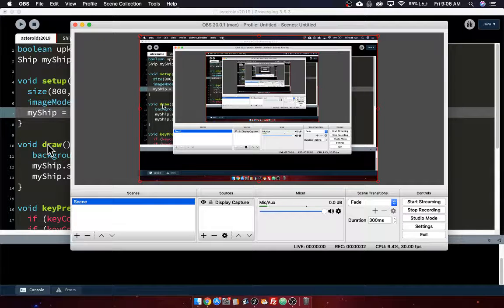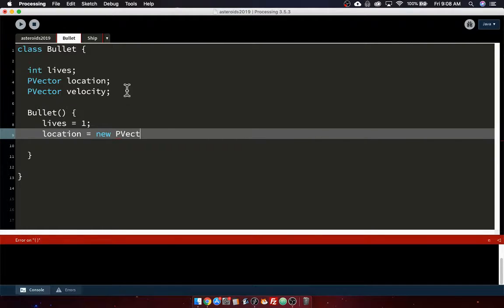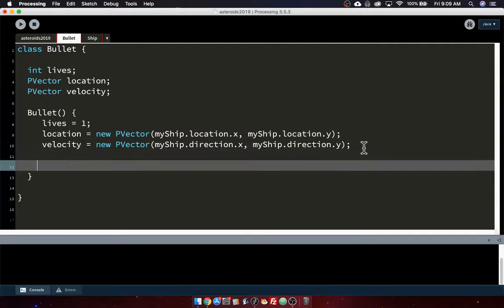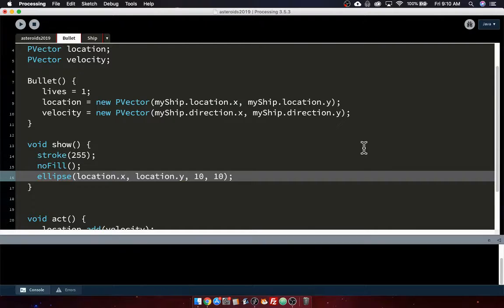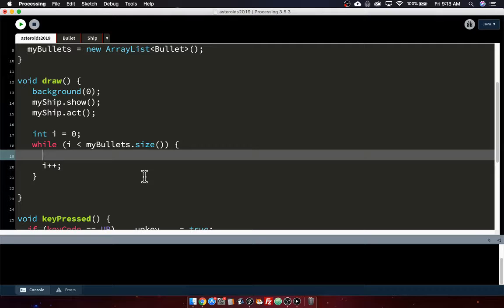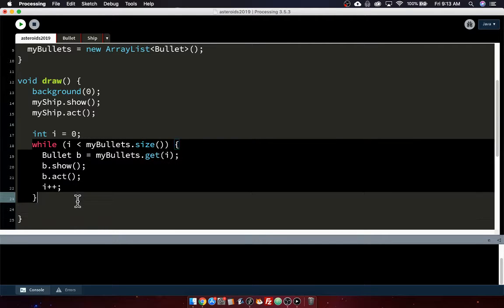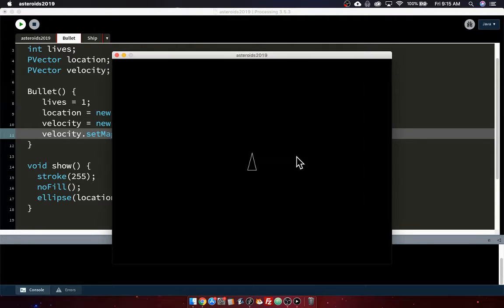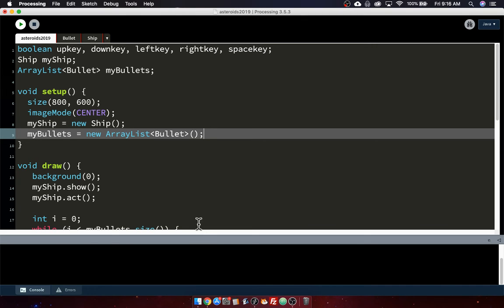Asteroids 2: The Bullet Class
Remaking the classic game Asteroids in Processing. In this video we create a loop to process a list of bullets, making our ship shoot!